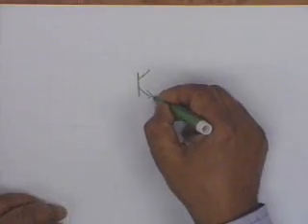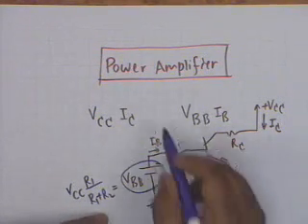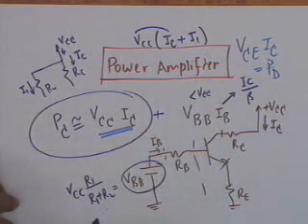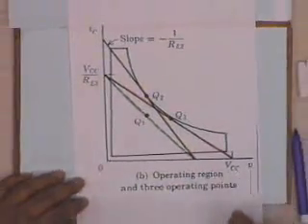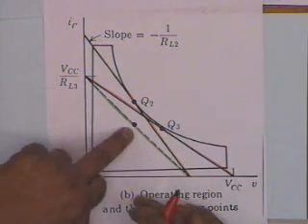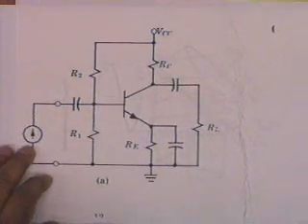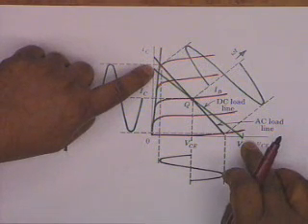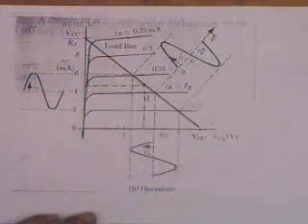lecture17 BJT Power Amplifiers